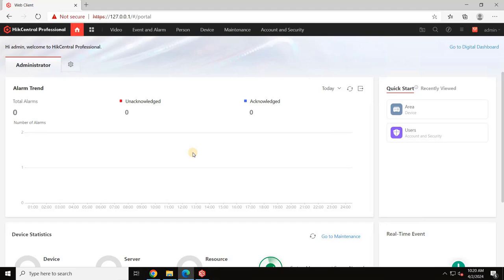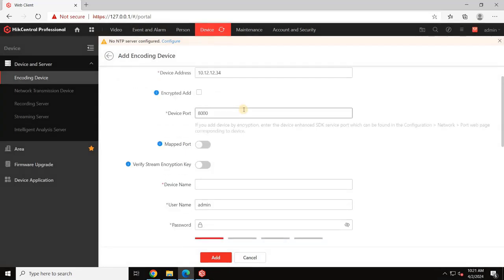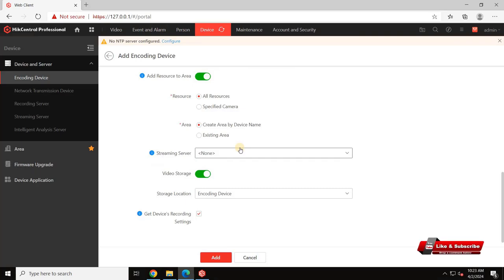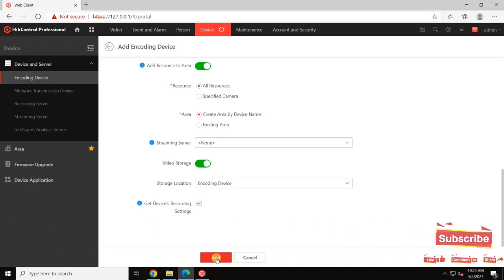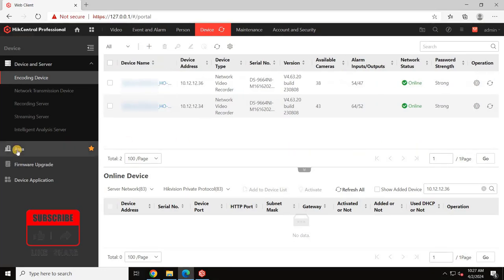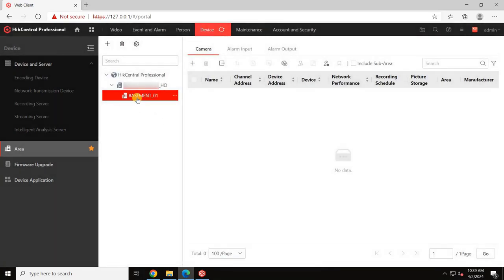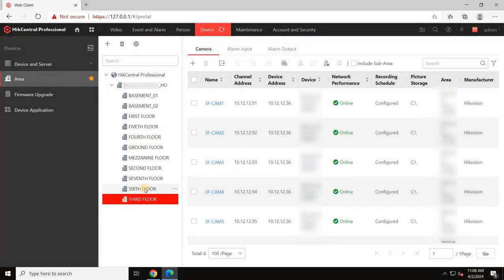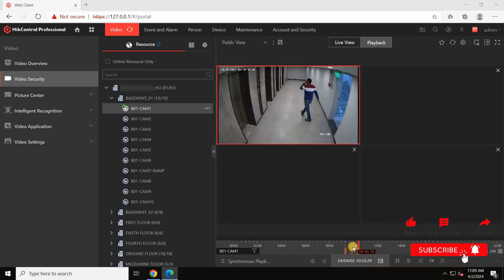HOW TO PERFORM Bacis & Advanced CONFIGURATION ON Hikvision's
In this video, we'll walk you through the steps to perform basic and advanced configurations on Hikvision's HikCentral Professional VMS. Whether you're just starting or looking to optimize your setup, this tutorial covers you.

🔧 What You’ll Learn:

Initial setup and basic configuration
Advanced settings and customization
Troubleshooting common issues
Best practices for maintaining your VMS